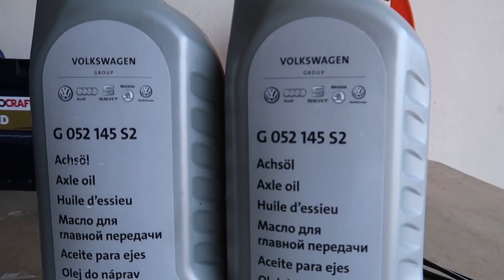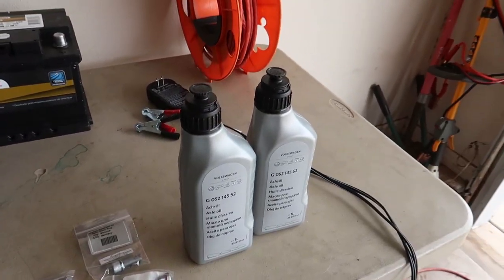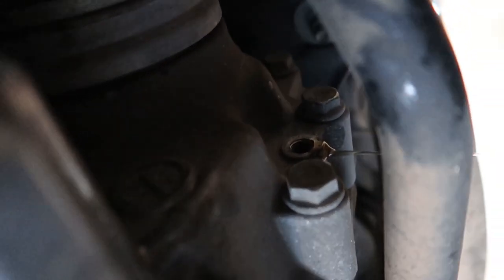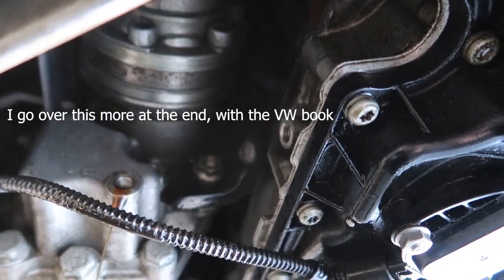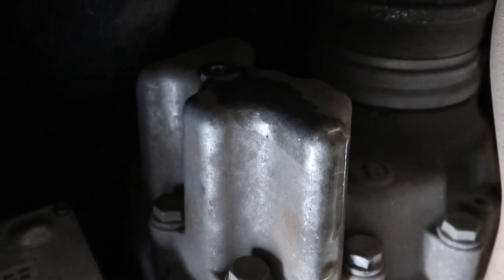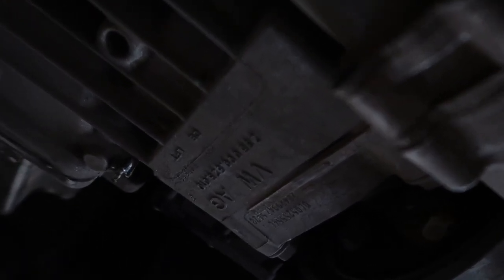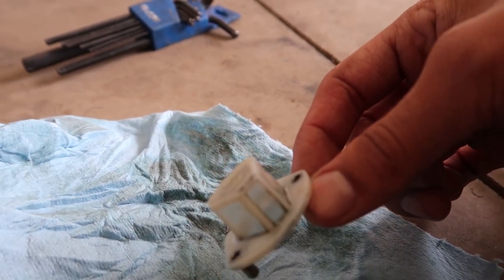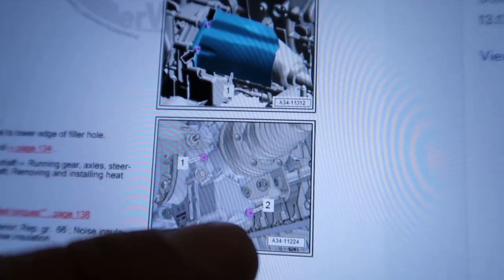Front & Rear Diff Service + Haldex Walkthrough | MK7 Golf R / AWD MQB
VW Maintenance manuals!

MK7(non R)

MK7.5 (R)

Parts in video (shout out to Paul over at shopdap!!)

plugs are the same for drain and fill for front & rear + haldex fill, so you'll need 5 total if doing all 3 services (disregard getting the 5th if getting it in the haldex kit)

Front & Rear fluids are the SAME 1L per.

haldex DIY

Instagram.com/Br32yce